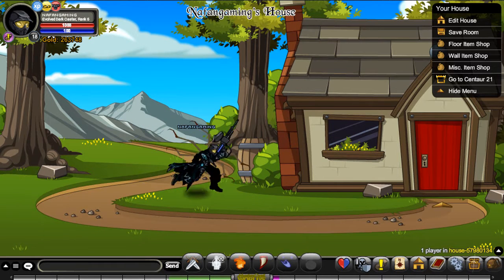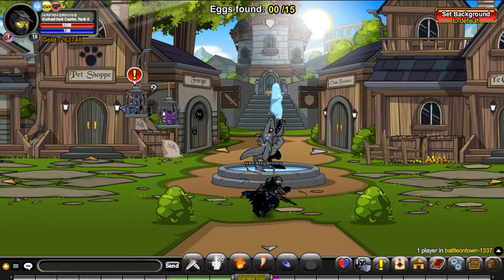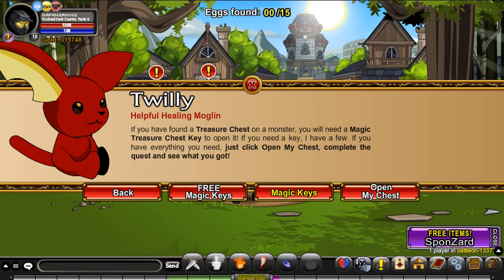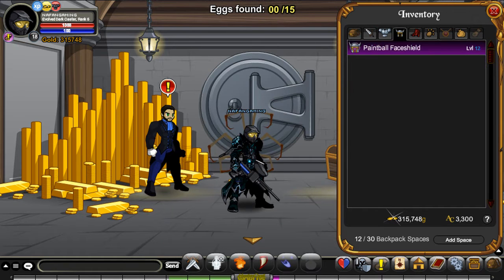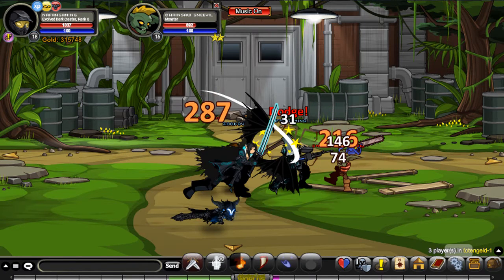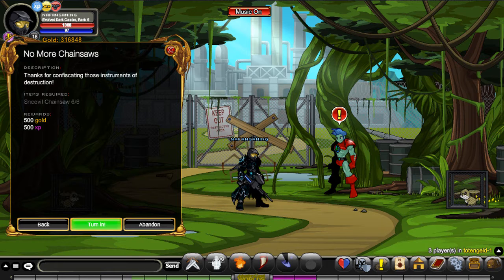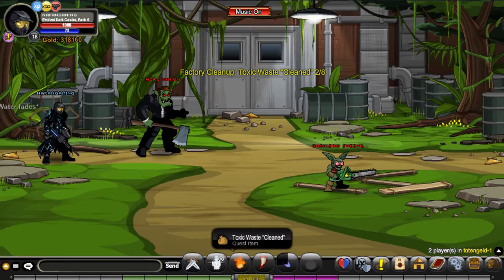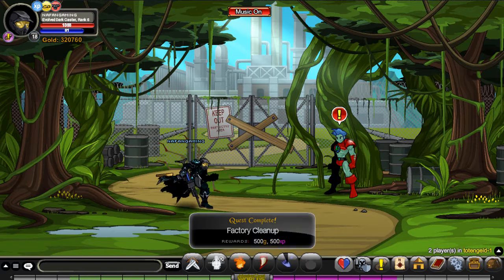AQW - Let's Play Episode 8 - We finally deal some damage!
Hiya guys. Welcome to this episode of the Let's play! ツ Enjoy!.